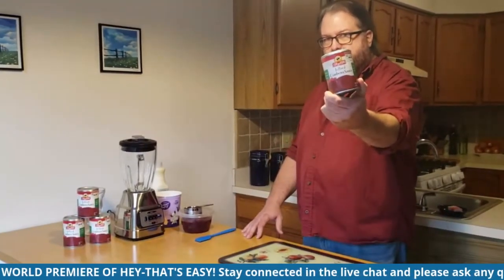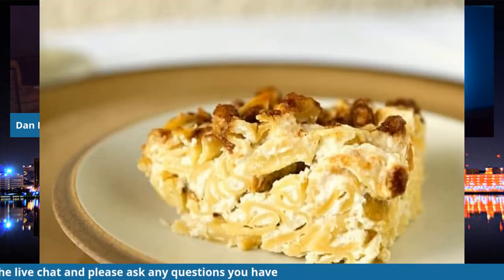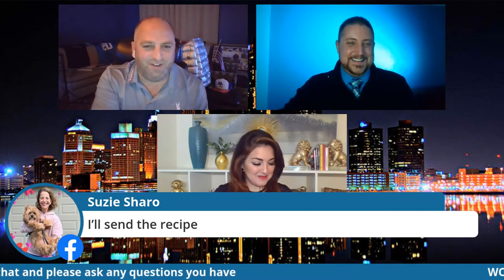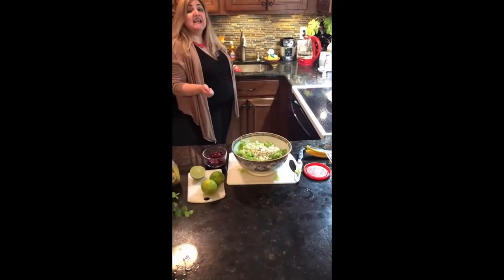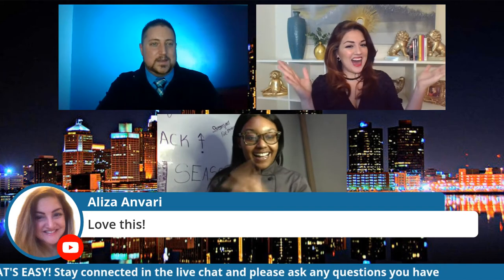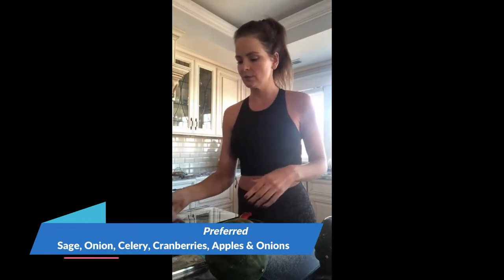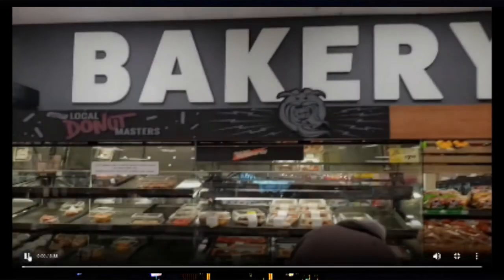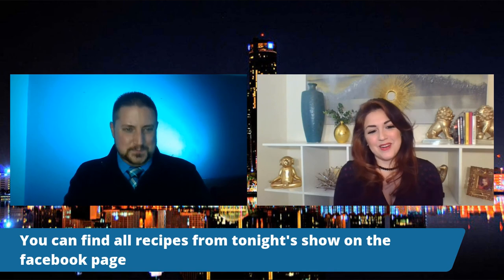World 🌎 Premiere of HEY - THAT’S EASY! Episode 1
Hey - That's Easy is a new variety show airing monthly!

Episode 1 is inspired by the Thanksgiving holiday.

Our special guest is Baltimore's own Chef Kayla!

Dan Leach from "The Task Force" and 97.1 The Ticket Detroit will also be on to provide his picks for the Thanksgiving Day NFL Matchups!

Plus, regional food favorites and alternatives for Thanksgiving submitted by our viewers. :)